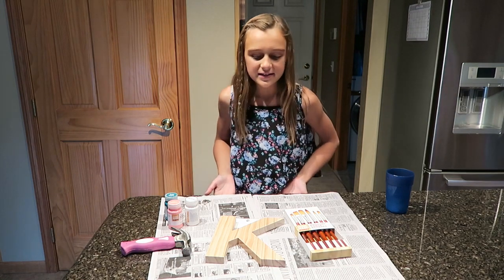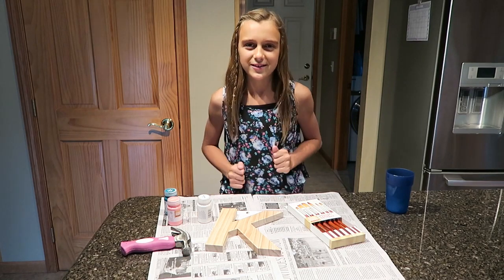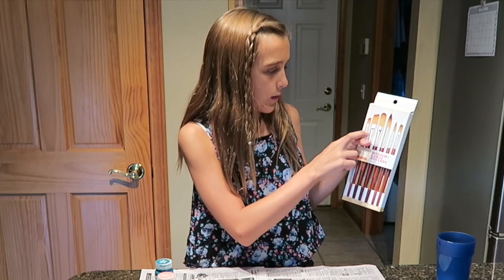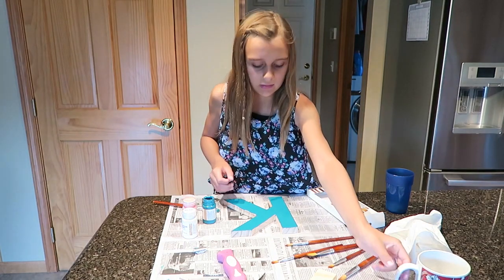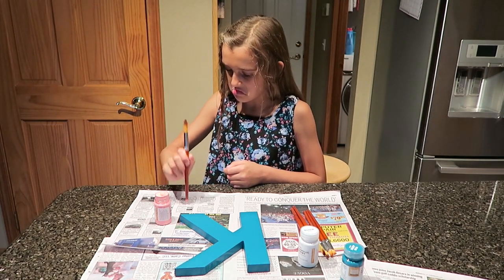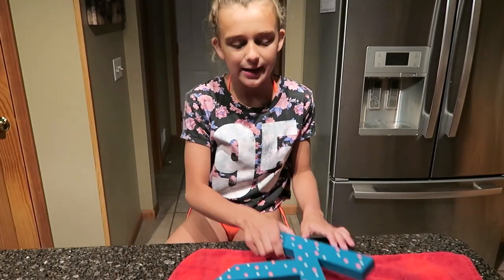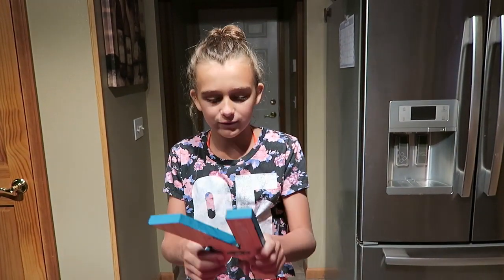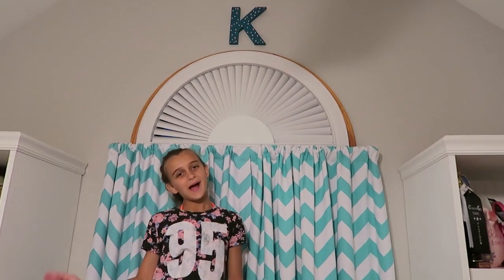DIY LETTER BEDROOM DECOR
I love to paint things so when I seen these cute letters at Target and their paints I just had to decorate one!

♥ FOLLOW ME ♥